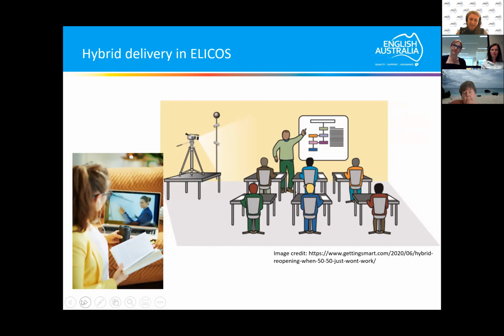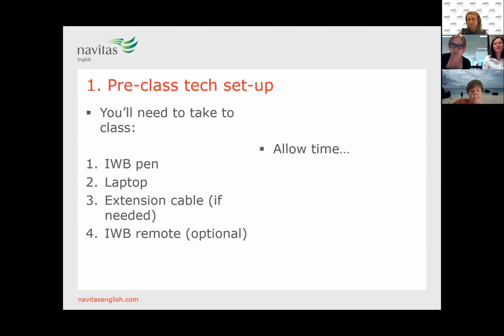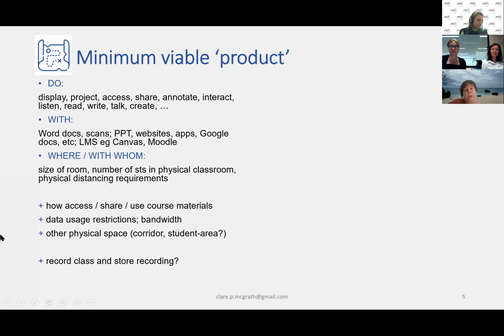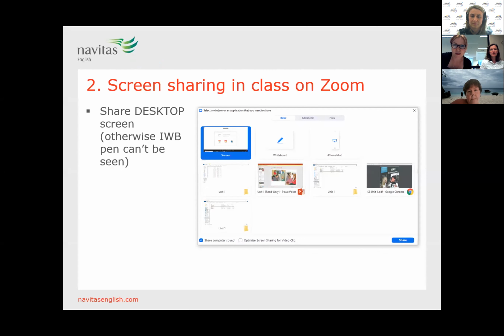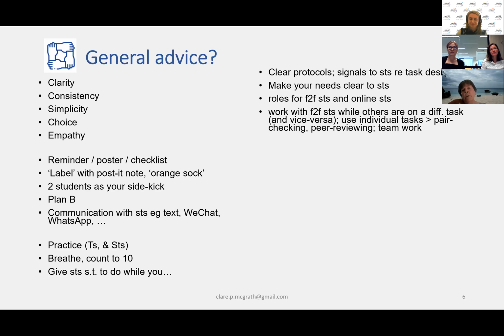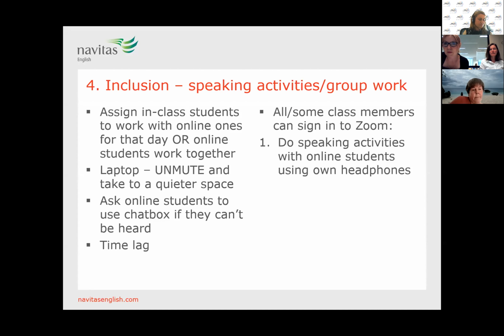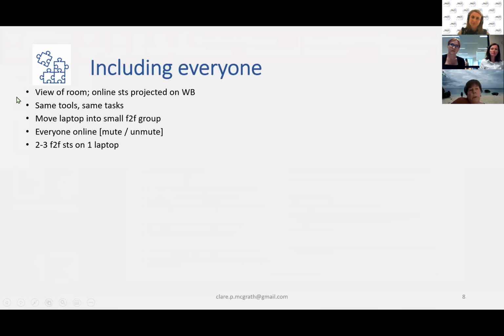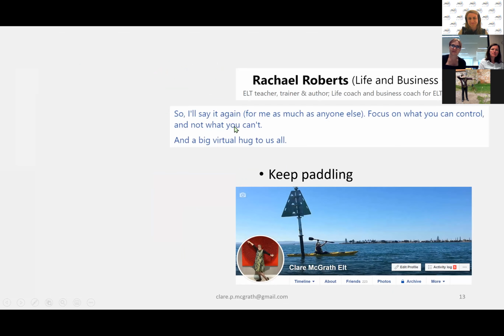Hybrid Teaching Insights Panel Session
This panel session is all about dual delivery teaching (Hybrid or HyFlex delivery), where some students attend a class in person while others do so virtually. Join panellists who will talk about their experiences and advice on delivering in a combined face-to-face/online classroom.

Lucy Worthington (DoS) and Meaveen Sullivan (Senior Teacher) from Navitas English Sydney will describe in practical terms what they've learned through trial and error about technical set up, delivery and student inclusion of dual delivery ELICOS classes.

Clare McGrath, ELT Consultant, will discuss her work with teachers and pilot projects on hybrid delivery and raise a number of possibilities for colleges thinking about implementing this. She will also cover advice regarding lesson planning, managing tasks and student interaction, and tech tools.